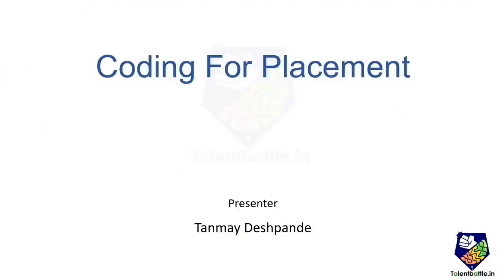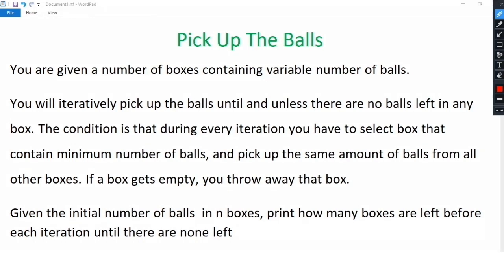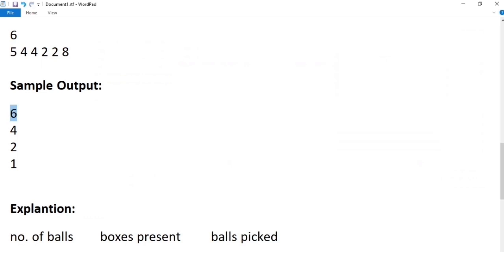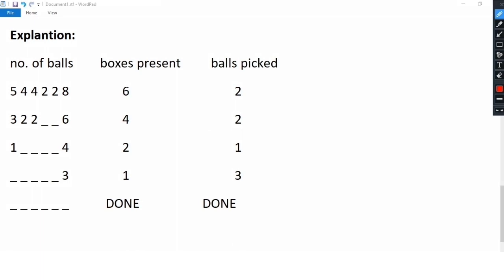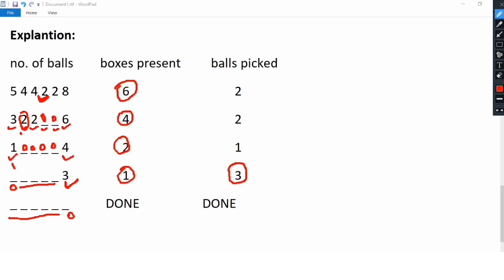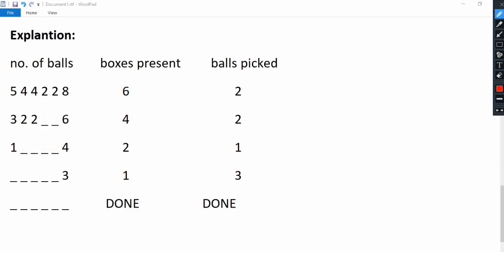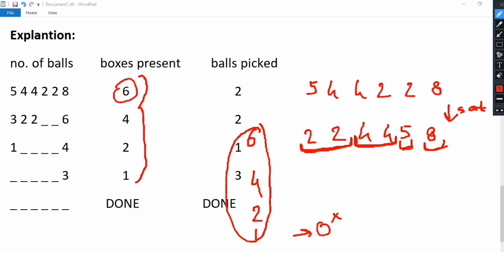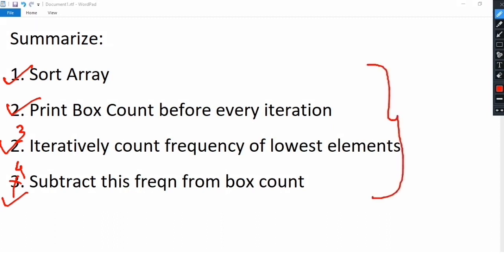Coding Preparation For Placements 👉 Important programs for Coding Rounds Must See! (Part 3)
This video is specially for students who want to start their coding preparation for placements. There will be a total of 5 videos we will be posting on YouTube in coming days. This is the third video.

Inside this video, we have covered one important example based on a programming statement.

We have actually accumulated all the understanding and experience from experts regarding coding questions for placements.

Thanks for viewing this video about coding preparation for placements we hope that you liked our video clip as well as you got a lot from it.